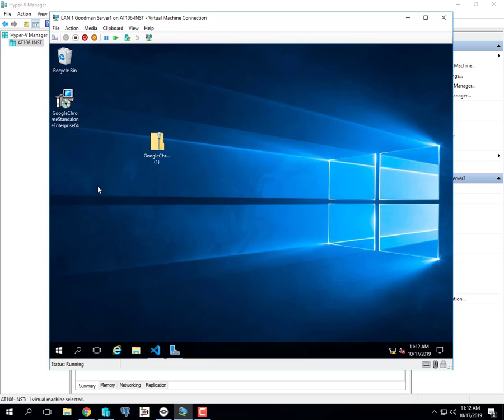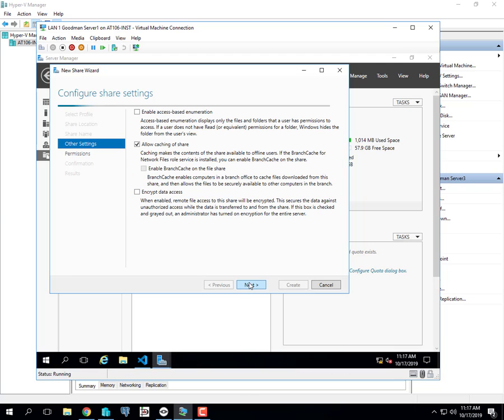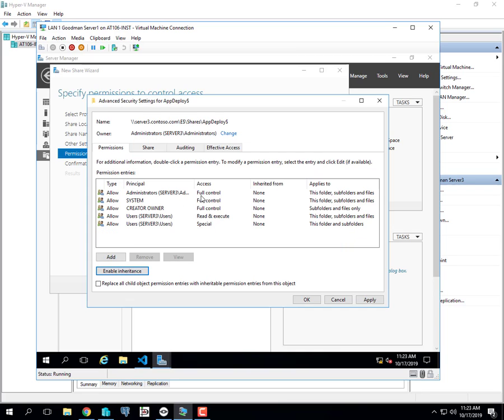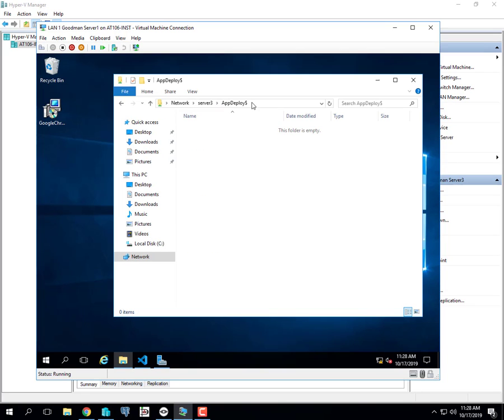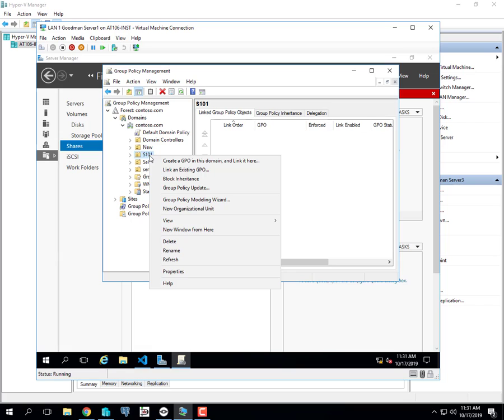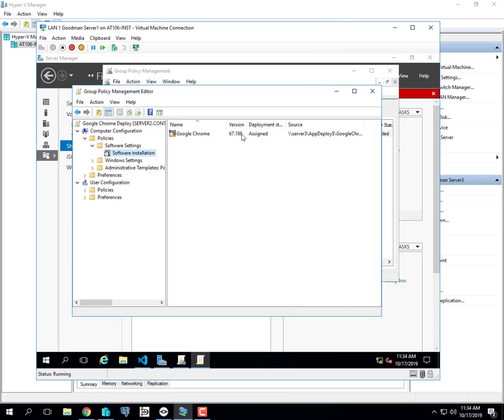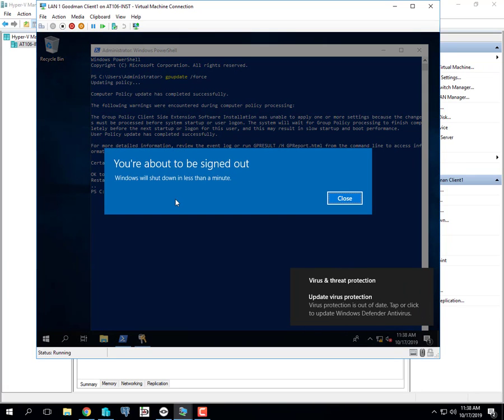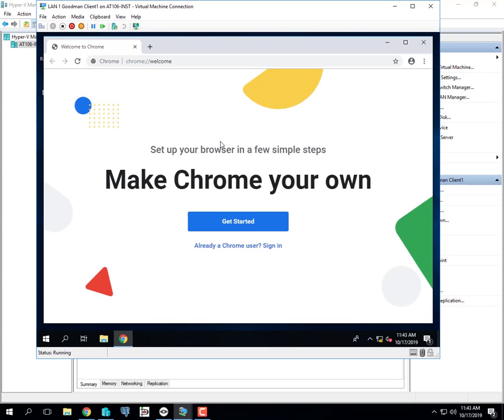Patch Offline Hyper-V 2 of 2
plus deploye chrome with group policy